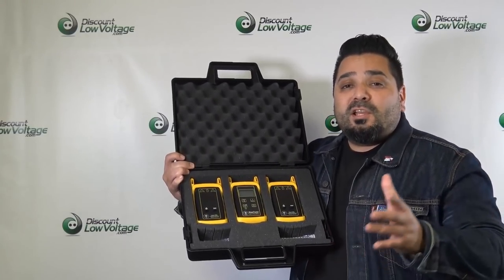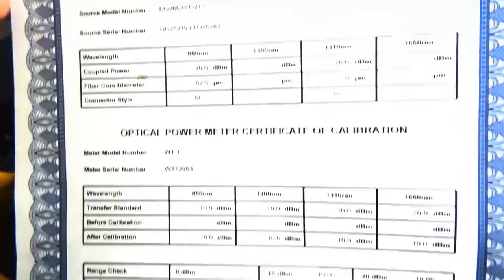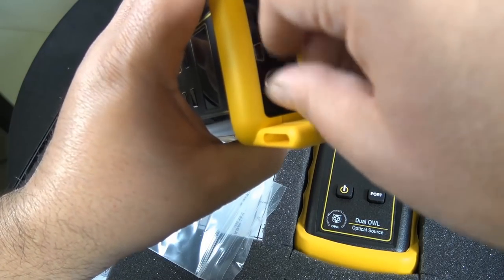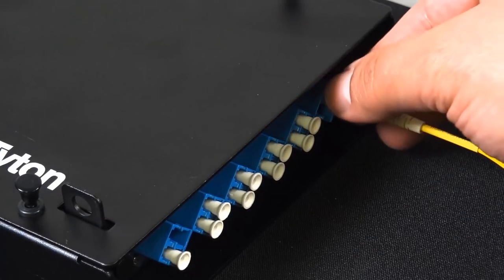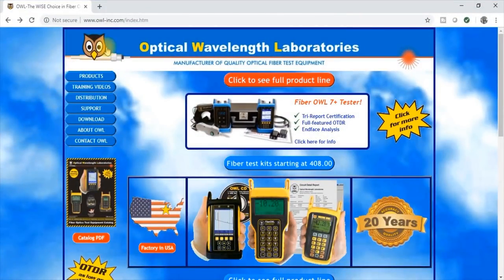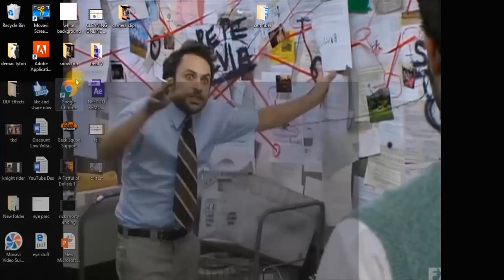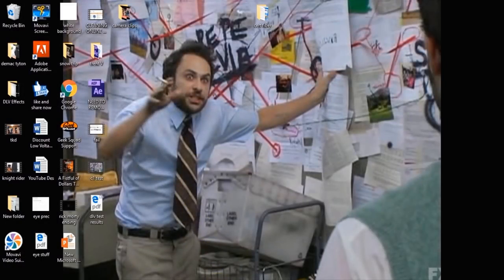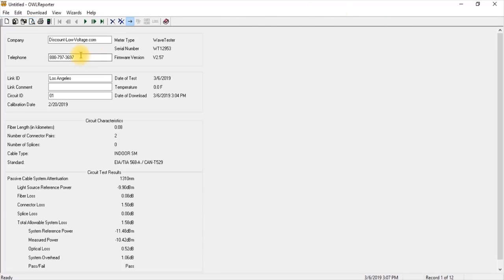How to Certify Fiber Optic Cable at 850nm and 1310nm Wavelengths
Today we're going to Certify Fiber Optic Cable with the Optical Wavelength Laboratories Fiber Test Kit reference number 75155.

First, let's do some unboxing and check out the Wave Tester, Dual OWL 850 for multimode and the Dual OWL 1310 for singlemode and all three of those include protective rubber boots. What else is included with this kit is the OWL reporter software, product manuals, download cable, 9V batteries, NIST certificate and carrying case so when you get to the jobsite you're ready to rock and roll.

Then we go over the product datasheet to check out the features such as certification of multimode links at 850 and singlemode at 1310, data storage up to 200 data points. USB interface for continuous data logging, report printing or data downloading and you can check out the rest of the features and specifications when you open the PDF in the downloads section of the page.

Next, we turn the certifier on and we now have to "ZERO" the tester out with a fiber jumper.

After that has been done correctly, I put together an example of two enclosures with a fiber optic cable run between them so you can get a feel for what your fiberlink would look like. Pretend each enclosure is a building that needs to get tested from building to building.

Your launch fiber jumper is plugged in and your receive jumper is plugged in. Now, measure your link loss and hit save to store the link result.

I wanted to give you guys a better feel so I brought you guys and a tester with me to a contractors jobsite. The example of the cable tested is singlemode, 12 strands and you get to check out the color code inside the enclosure to help you keep everything organized.

Now that we have our jobsite test results for the 12 strands of singlemode cable. Let's go over the manufactures website and download the drivers and the software. Once installed plug the Wavetester with the cable provided and download your results to your computer.

Once software is opened with the results add your company name and have it signed by the person who recorded the results. And you are done 😎

A couple of other pointers directly from the manufacturer OWL.

2:39 – recently, we updated our Dual OWL and Laser OWL sources to use re-chargeable Lithium Polymer batteries, so only the WaveTester shown in the video uses the 9-volt battery (in fact, the WaveTester and ZOOM 2 meters will be converted to re-chargeable soon also).  Datasheets will be updated in the near future to reflect this change.

More importantly: 7:28 – the units will not lose their “zero” if you turn them off.  They will return to their normal state when they are powered back on. You could probably power off/on both units after zeroing to demonstrate.

The most important thing to get across to the user is “do NOT disconnect the connection to the light source”. If the cable is disconnected from the source port, then you will need to re-zero.

However, unplugging from the power meter after zeroing is okay.